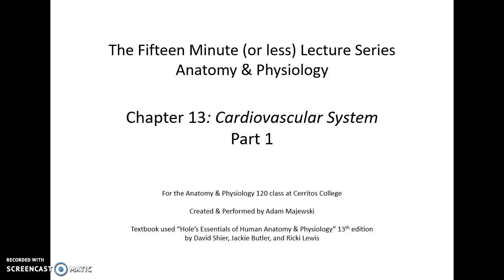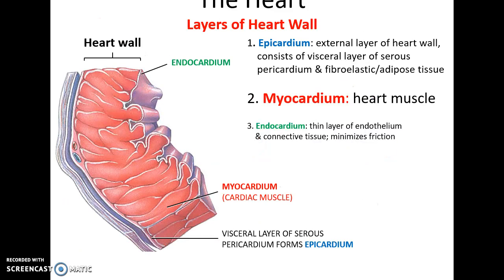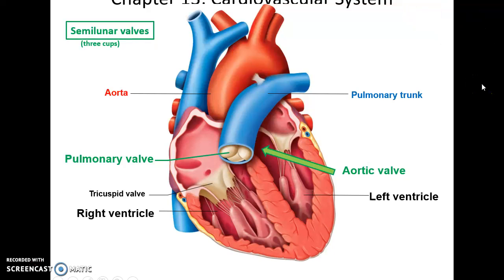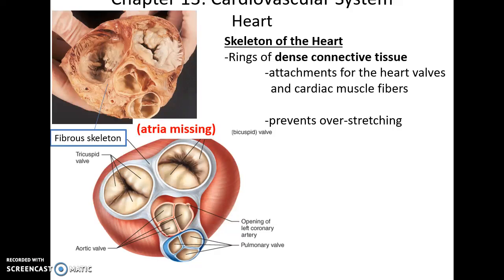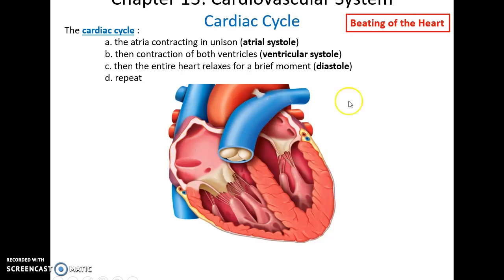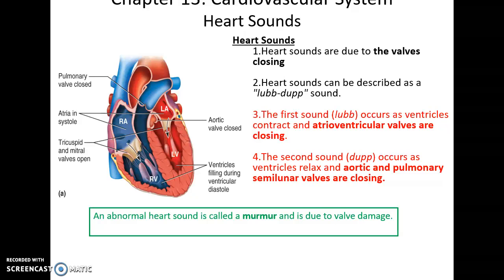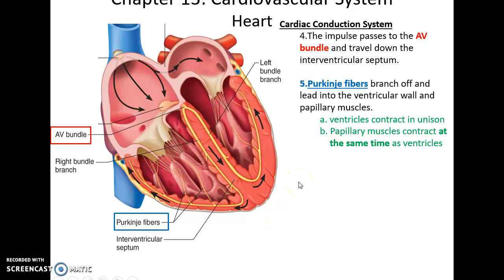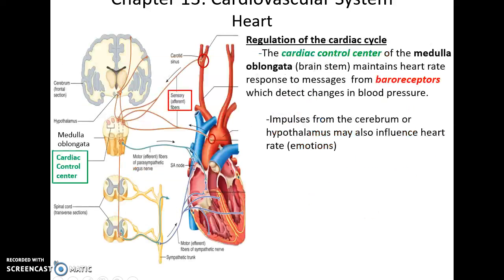Human Anatomy & Physiology: Chapter 13 Cardiovascular System Part 1